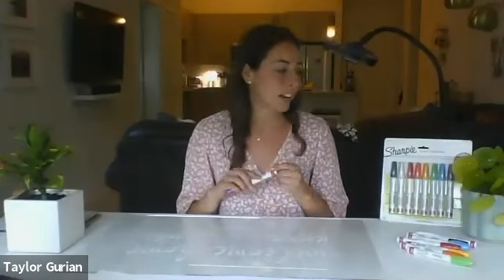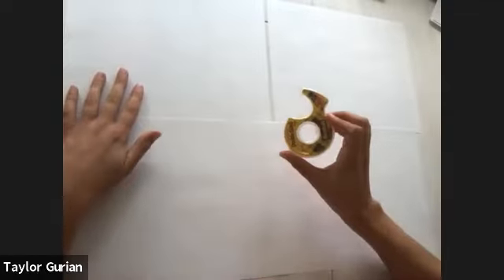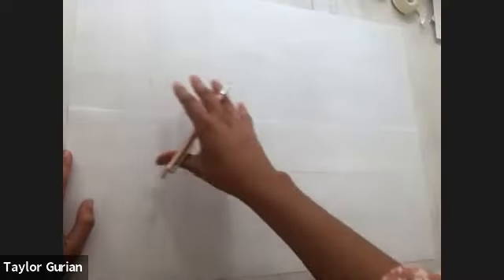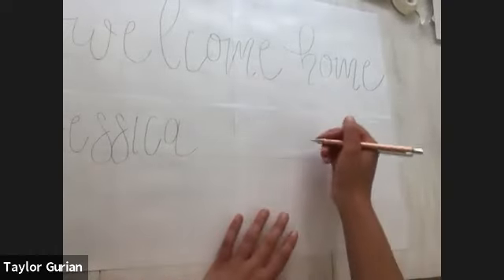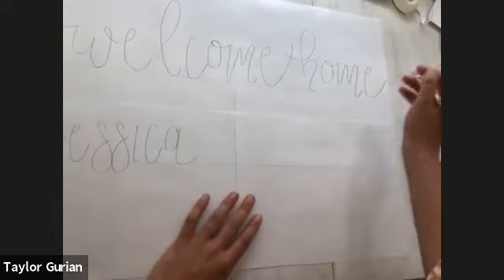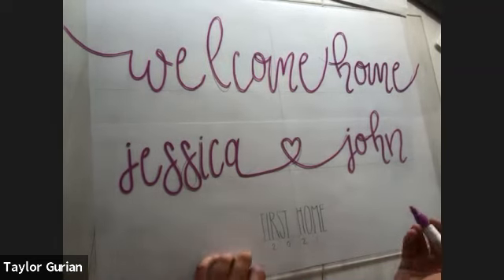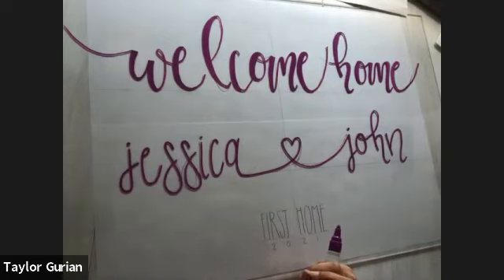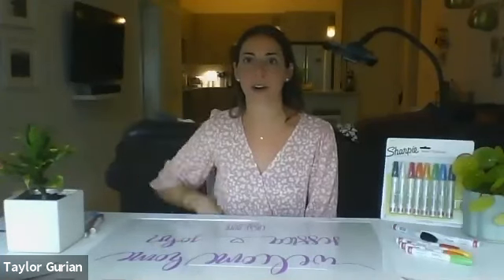Online Class: Basics of Hand Lettering with Sharpie Paint | Michaels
Supplies:
Scrap Paper (6 – 8 ½ x 11 white sheets of Paper)
Sharpie Paint 8ct Markers
Acrylic Sign
Transparent Tape

Online Class: Basics of Hand Lettering with Sharpie Paint